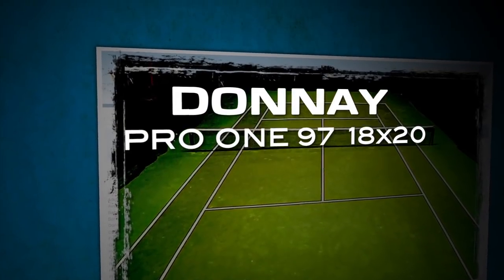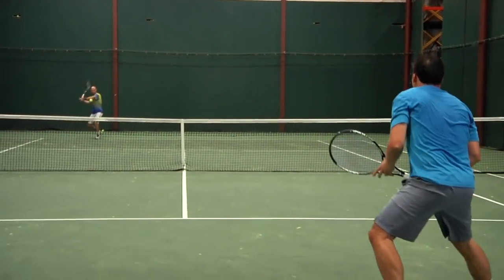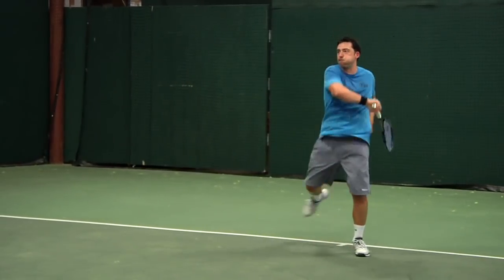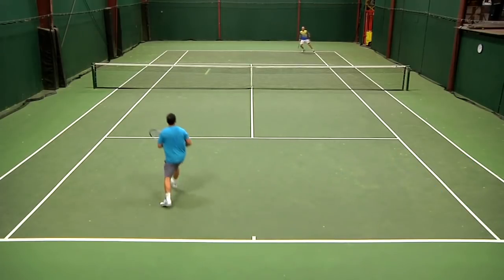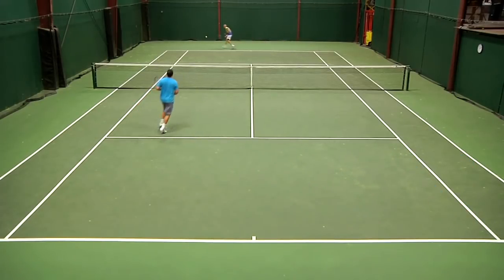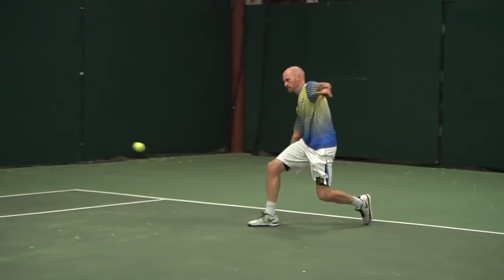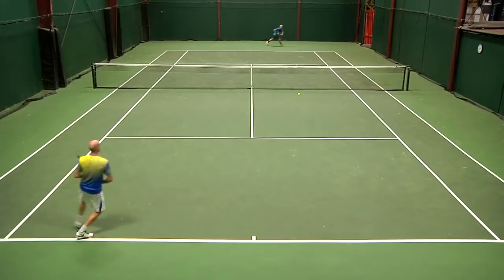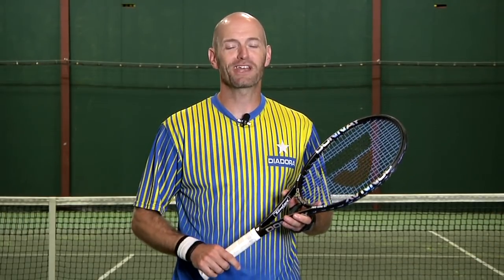Donnay Pro One 97 18x20 Racquet Review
A control-oriented player's racquet that offers a very precise feel. An excellent option for the 4.0+ all court player seeking control, feel and comfort. Standard length. Strung weight: 11.6oz. Swingweight: 322 (RDC).